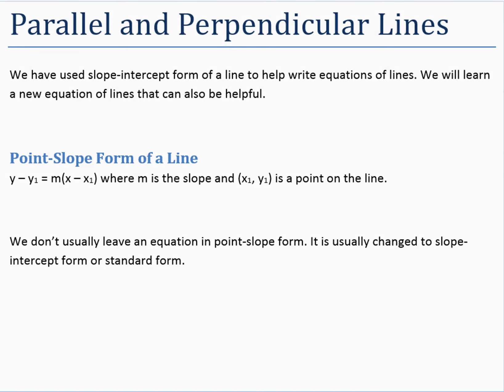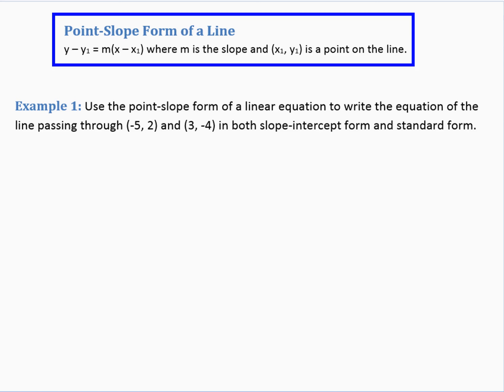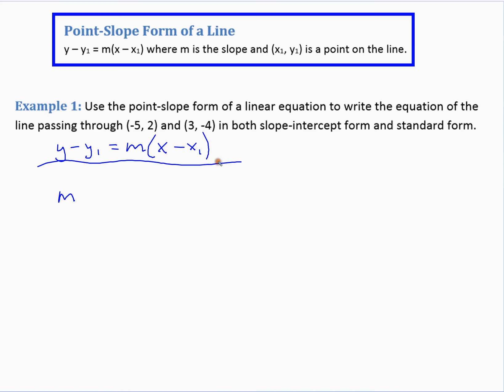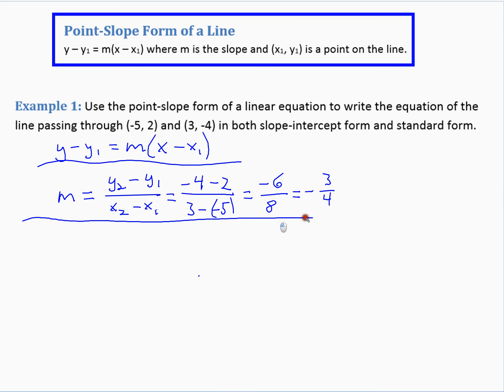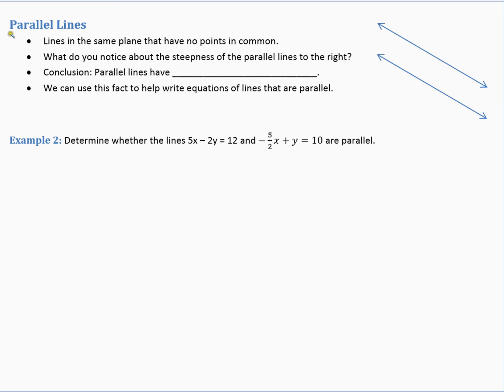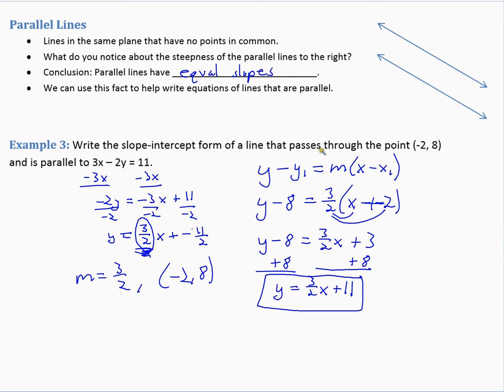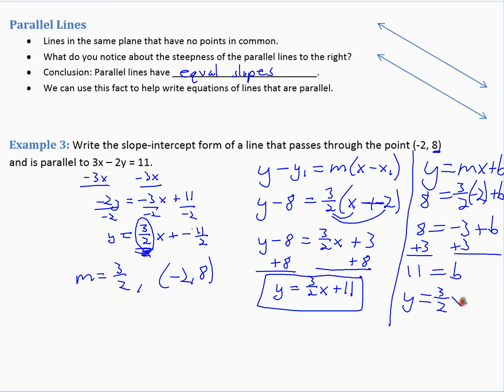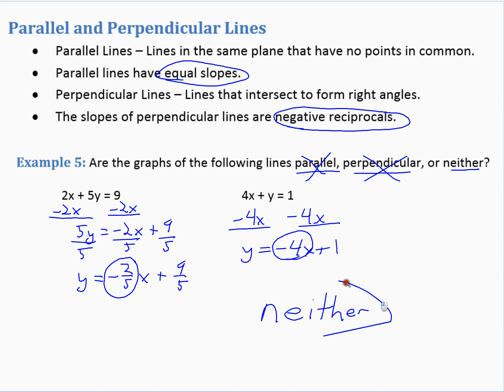Algebra 1 Lesson 6.5 - Parallel and Perpendicular Lines (using point slope-form)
Introduction to point-slope form of a line. Relationship of the slopes of parallel lines and perpendicular lines. Write equations of lines that are parallel or perpendicular to a given line.